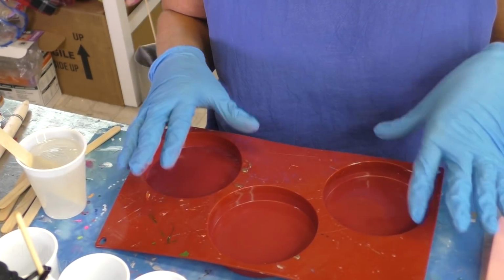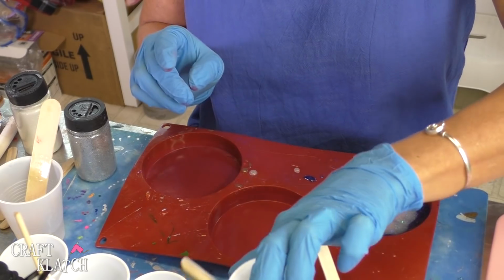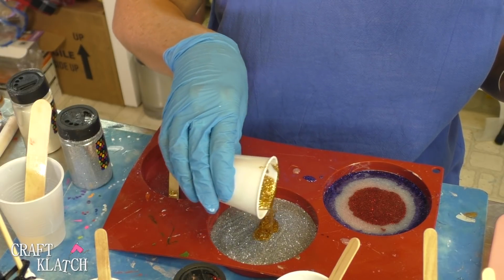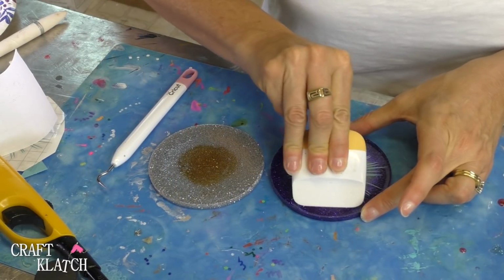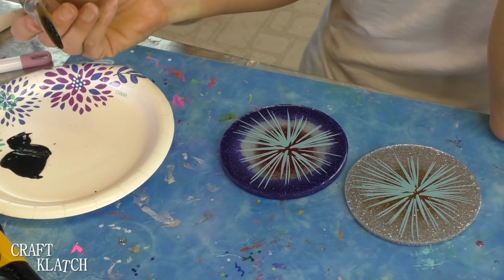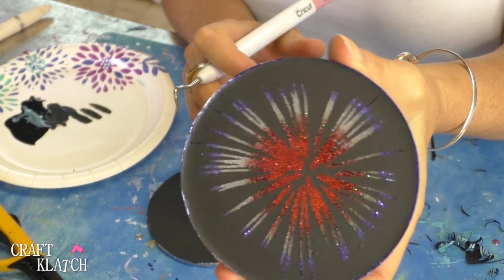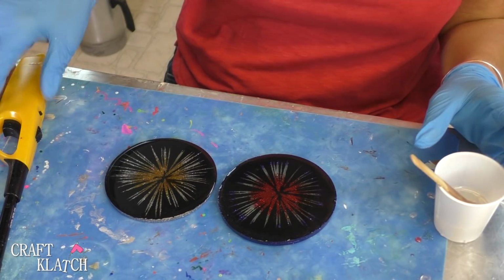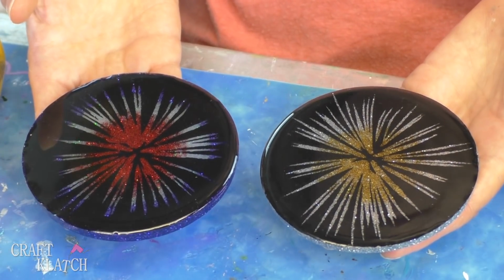DIY 4th of July Fireworks Coasters | Another Coaster Friday | Cricut Crafts | Craft Klatch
Learn how to make Fireworks Coasters for the 4th of July!  It's a fun and easy Cricut craft and resin project.

Materials list:
Fine glitter
Black paint
Cricut on Amazon
Removable vinyl
Transfer tape
Resin (use whatever resin brand you like):
This is the resin I used for this project:
FX Poxy ~ According to the manufacturer, this one is heat resistant to 500 degrees F.

Mona